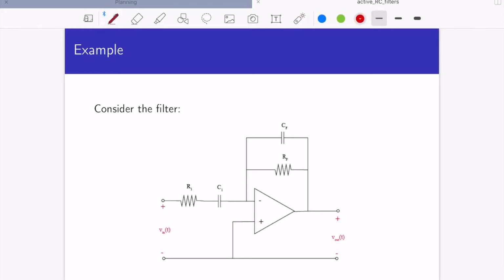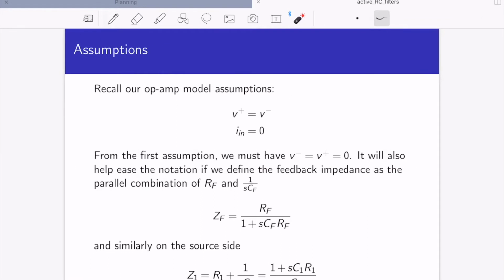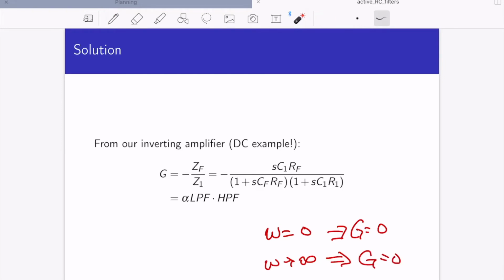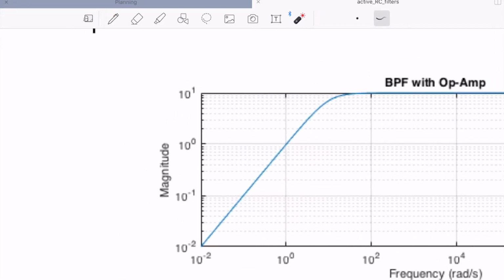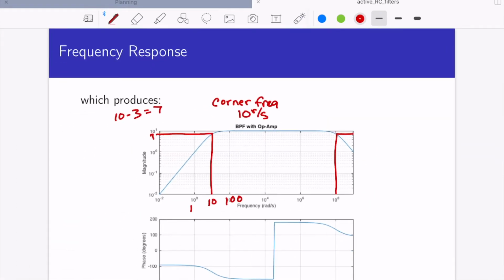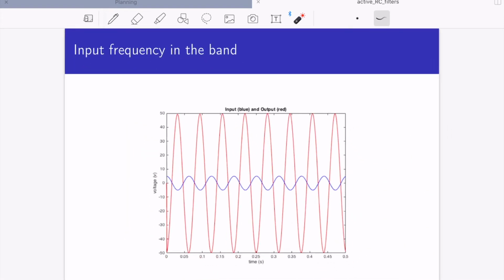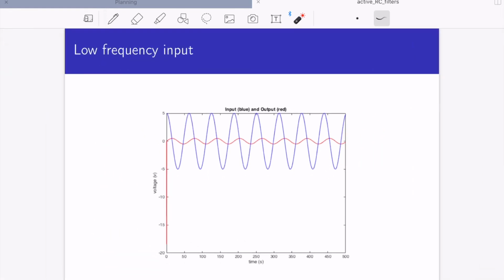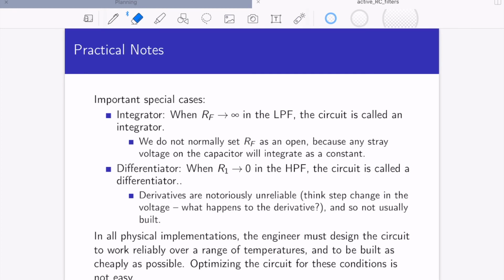Active RC Band Pass Filter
Analysis of Active RC Band Pass Filter circuit with op amp. Discussion of frequency response, and demonstration of the outputs for different inputs. A little bit of matlab code.